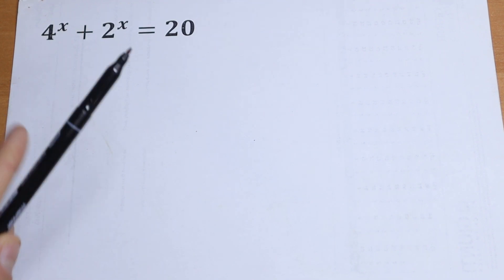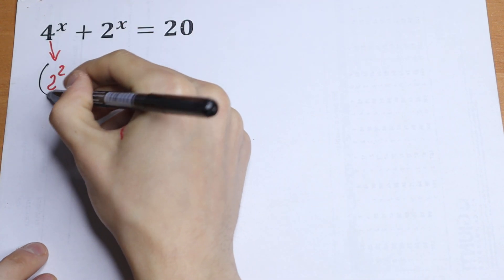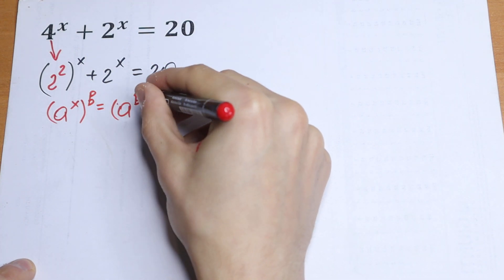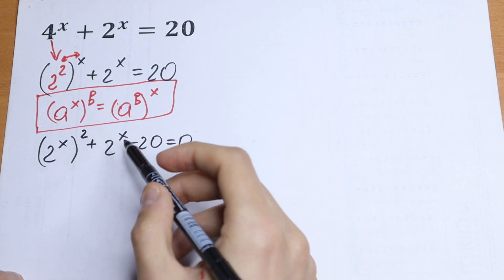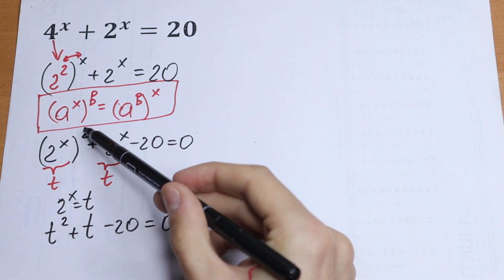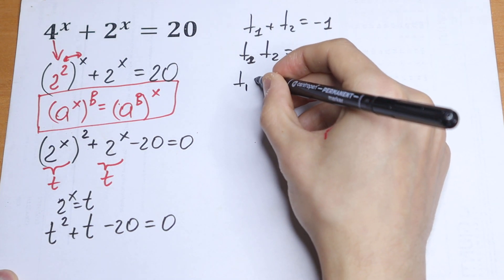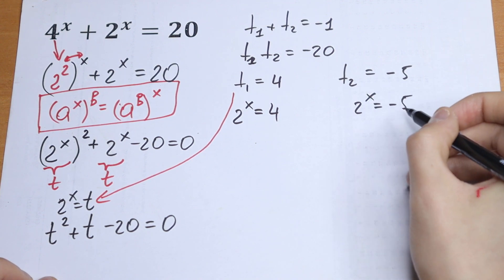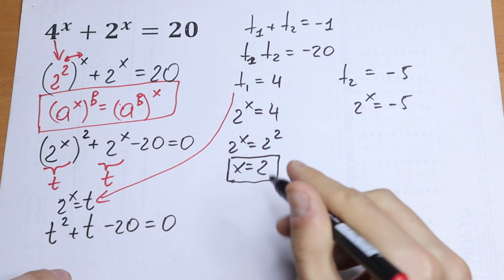A Golden Answer